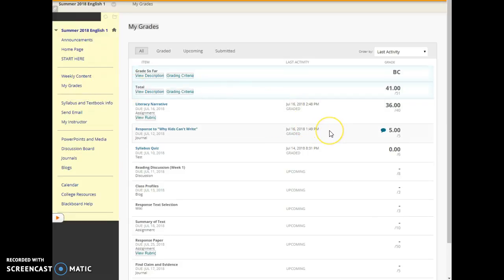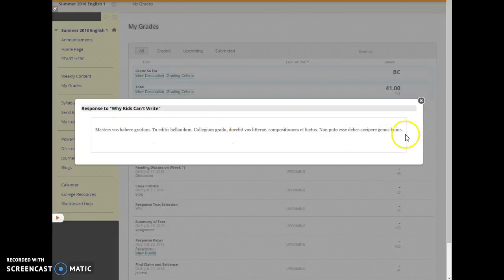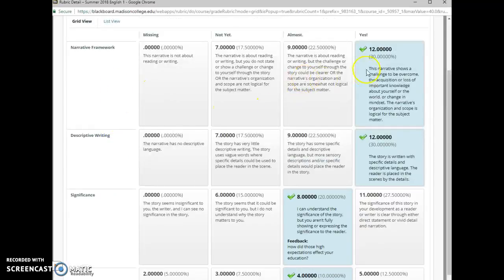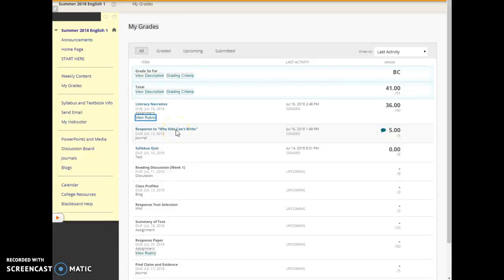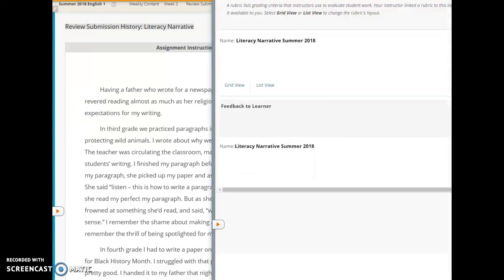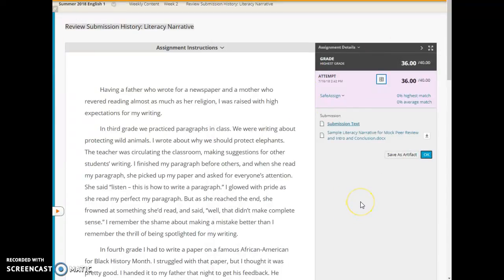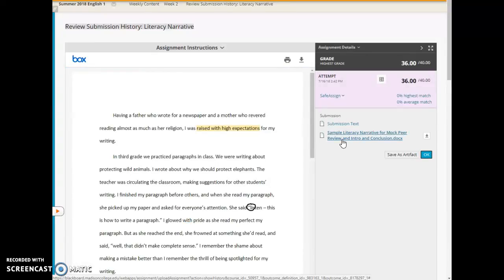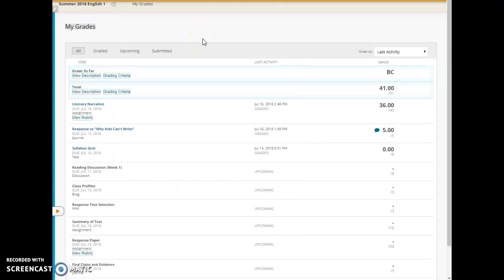Accessing Feedback on Blackboard